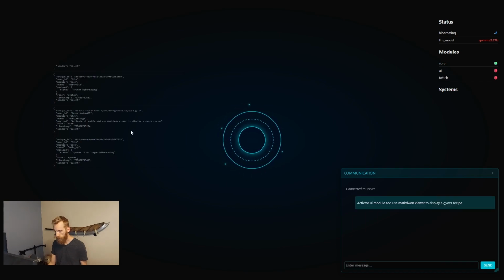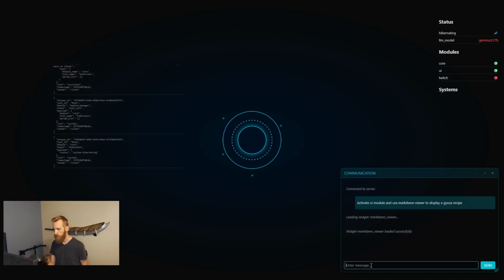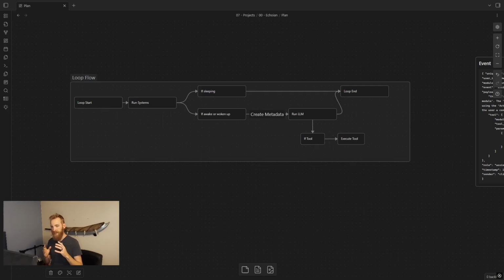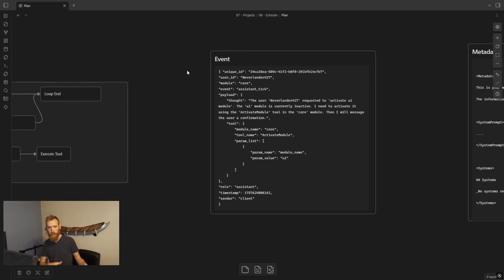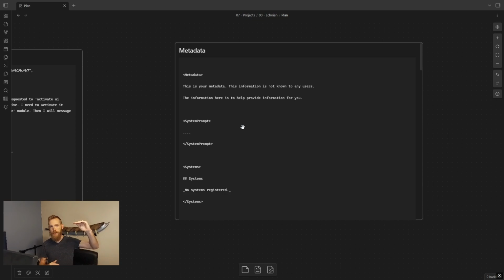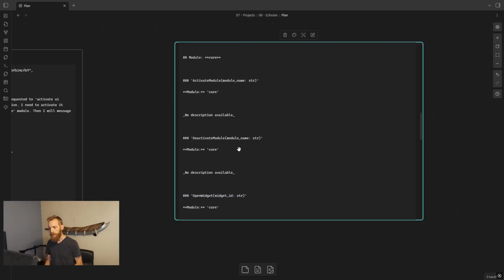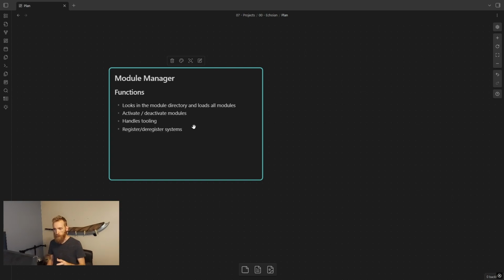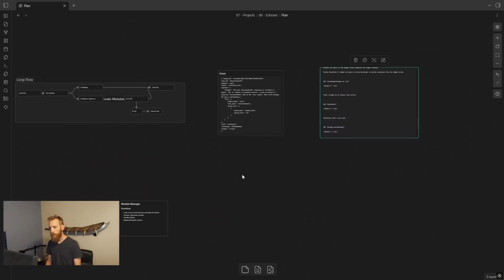Building Jarvis: The Start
Always wanted to have my own Jarvis. Let's see if I can make one.

AI Computer Specs:
- RTX 3090
- RTX 3060
- 16GB of ram
- i5-4690K CPU